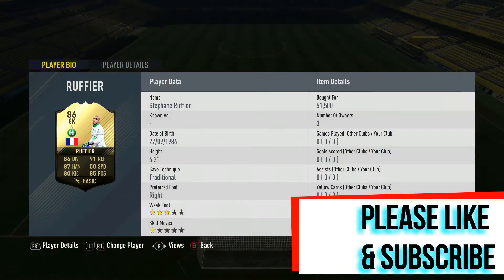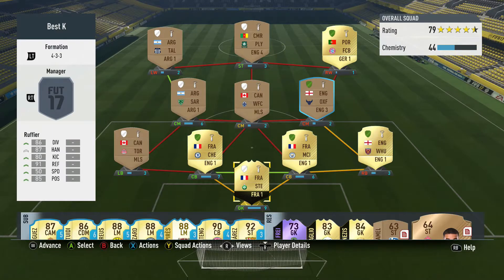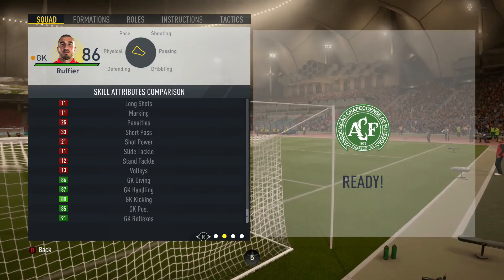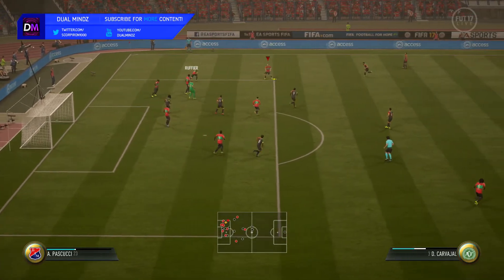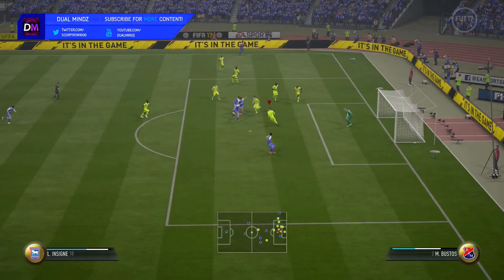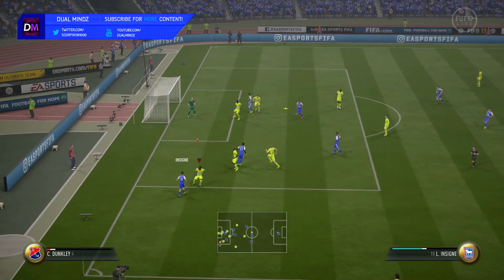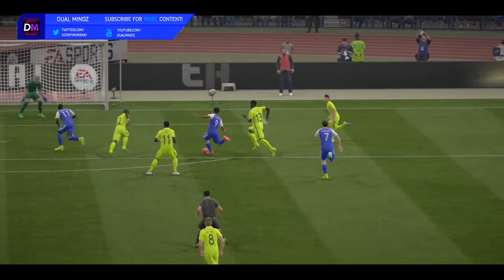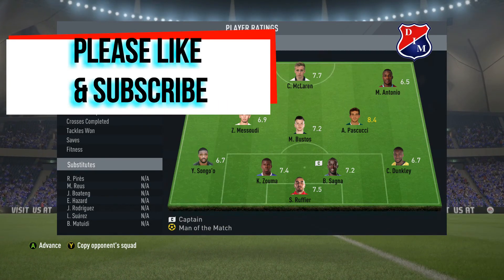BEST KEEPER IN FIFA 17 ?! - IF STÉPHANE RUFFIER (86 ) PLAYER REVIEW - FUT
In this video you will see Dual Mindz latest Goalkeeper put to the test... IF STÉPHANE RUFFIER (86 )

WHO SHOULD I TRY OUT NEXT ???